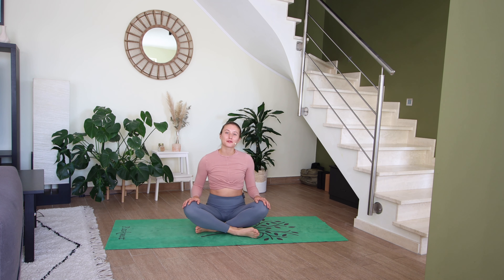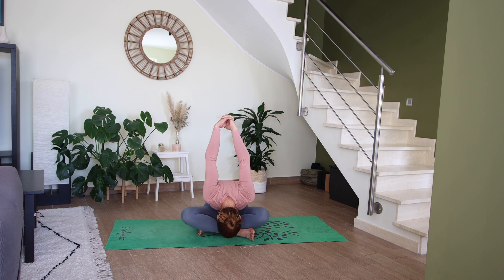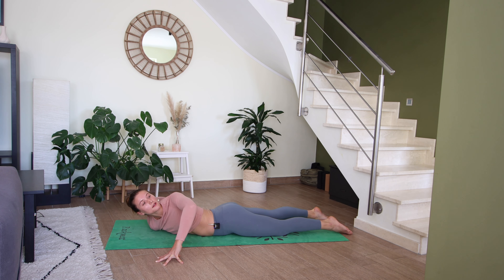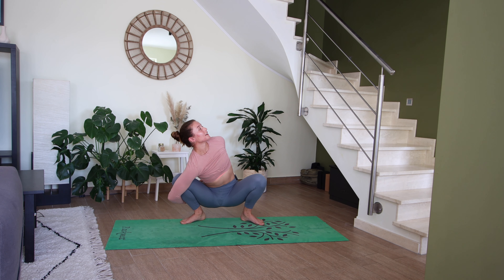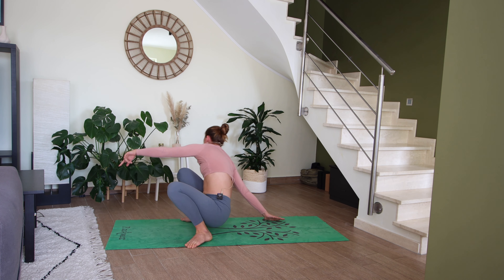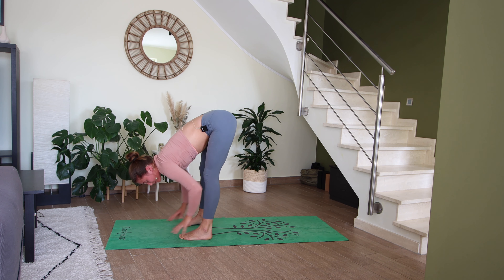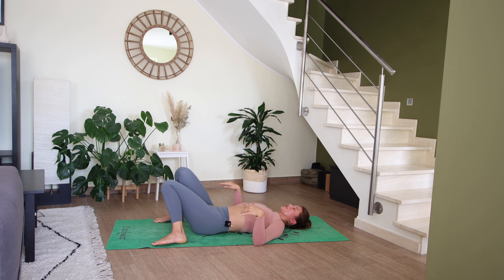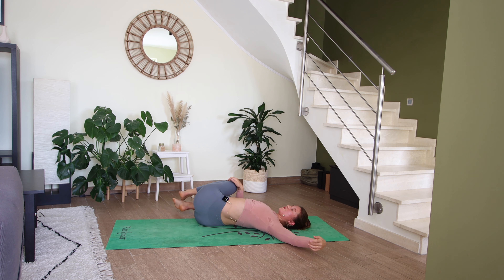30min HEART OPENING YOGA (intermediate/advanced)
Join me for a 30min backbend focused vinyasa flow. This heart opening class will leave you with newfound energy and drive for the rest of your day. This class is perfect for the morning or early afternoon.
Since it's autumn, a time of transition, I thought a heart opening flow would be perfect as change requires not only letting go of the past but also an open heart and mind for whatever is to come next.